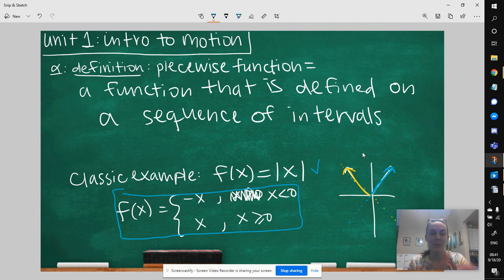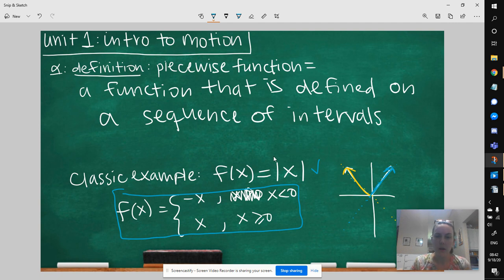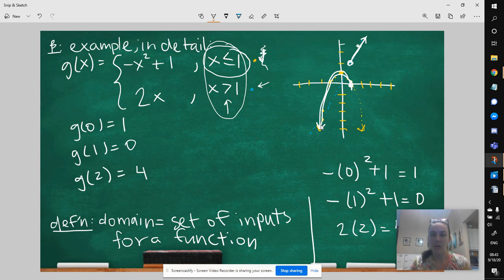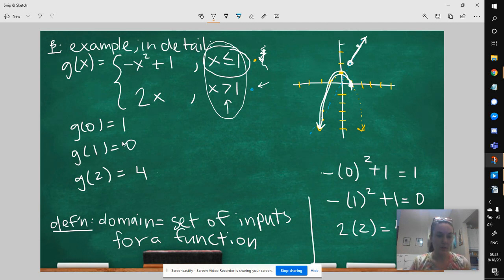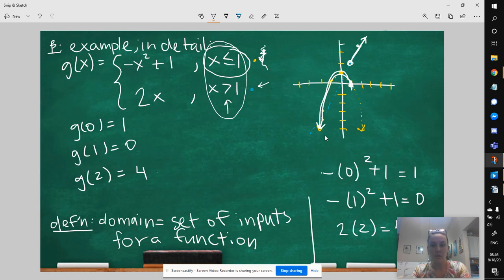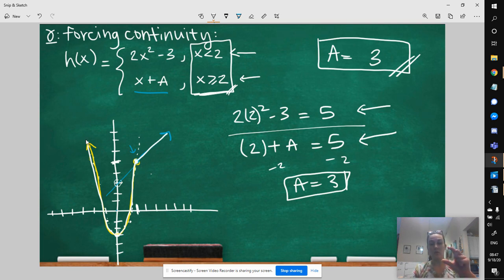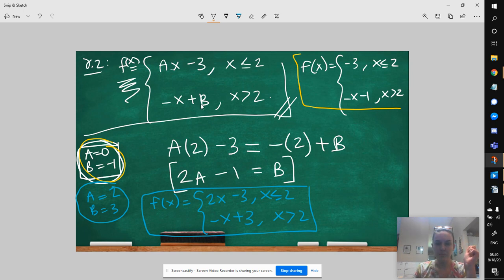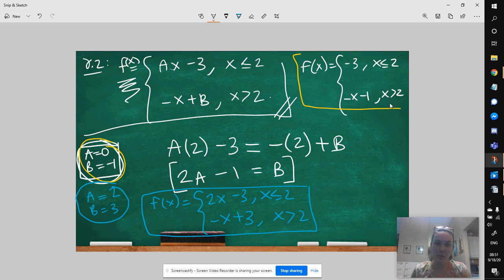20.09.18 - Intro to Piecewise Functions